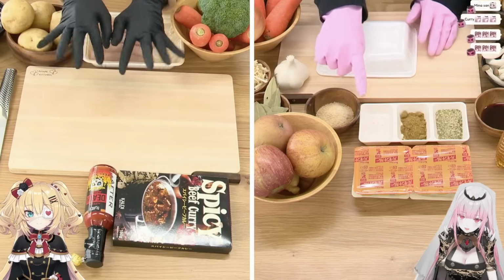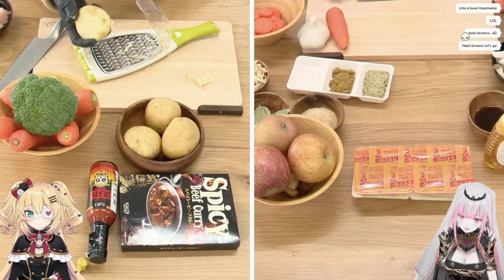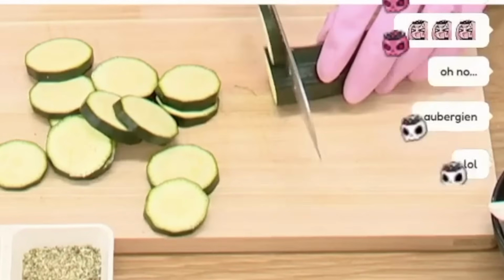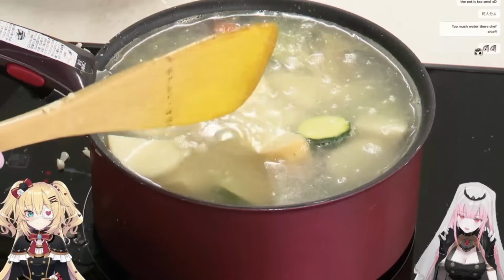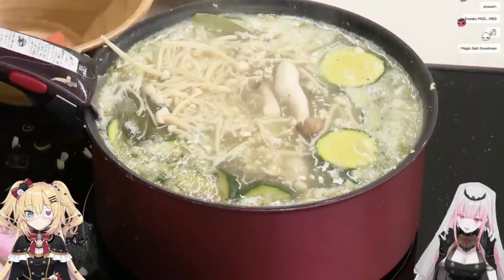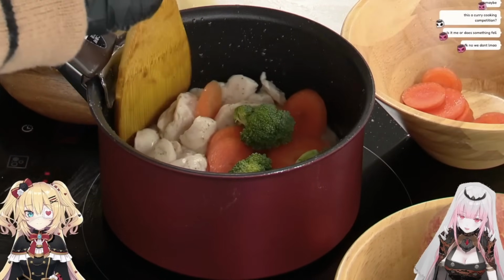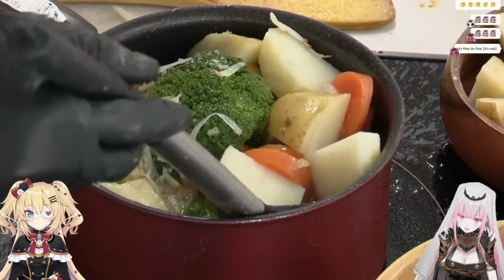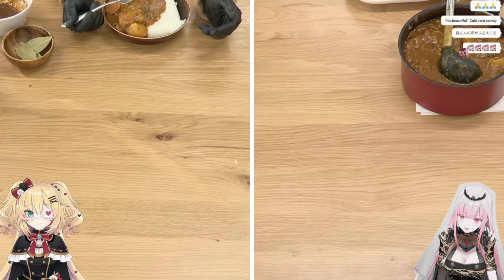Haachama Cooking is back together with Calli | 『Hololive』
【COOKING COLLAB】Let Them Cook! Haachama and Mori's Kitchen Adventures! (off-collab)

☆*:.｡.oo.｡.:*☆ ◕✿°˖✧◝♫•*¨*•.¸¸♪◜✧˖°☆*:.｡.oo.｡.:*☆

☆*:.｡.oo.｡.:*☆ ◕✿°˖✧◝♫•*¨*•.¸¸♪◜✧˖°☆*:.｡.oo.｡.:*☆